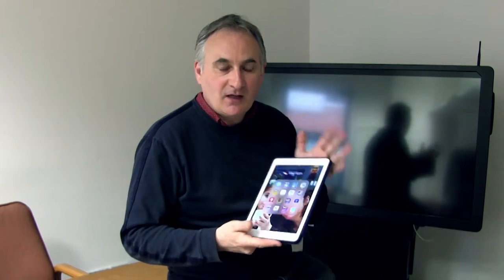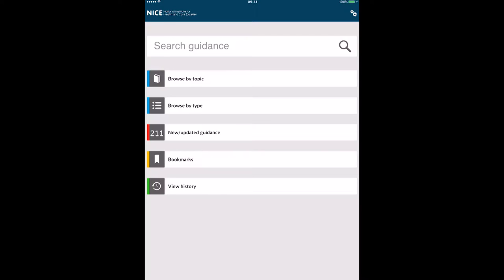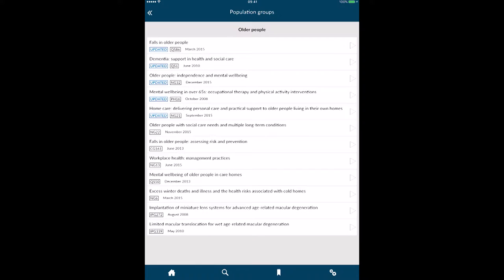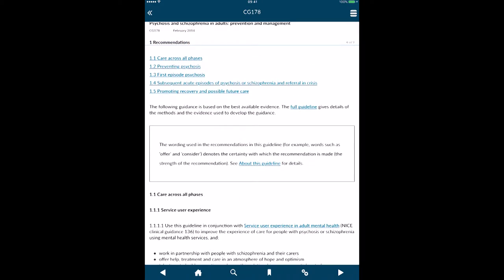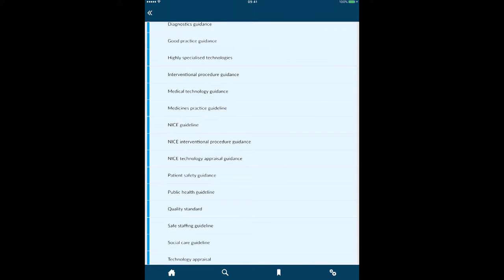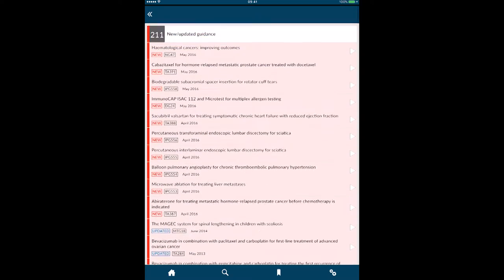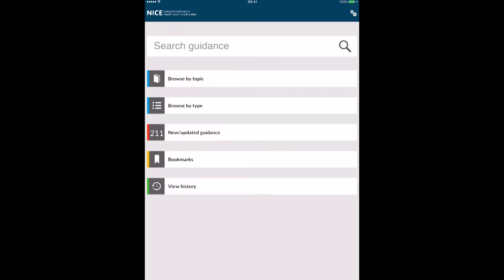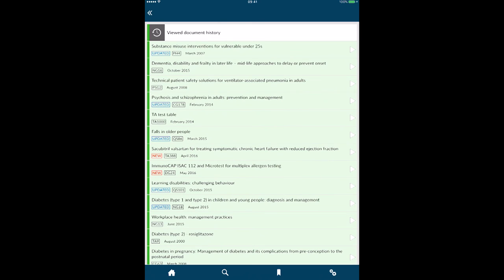ScHARR App Hack - Nice Guidance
This short video is to help students and academics make better use of their smartphones, tablets and phablets. This video navigates the online app version of the Nice Guidelines with up to date information.